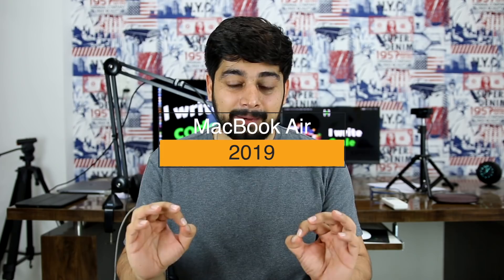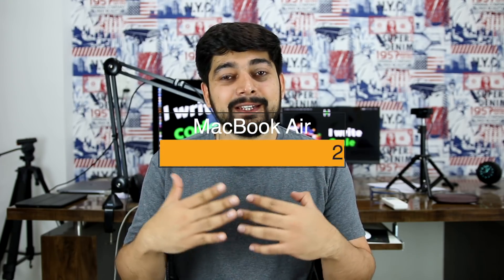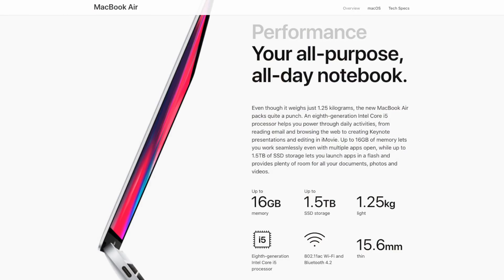Best laptops for programming in 2019